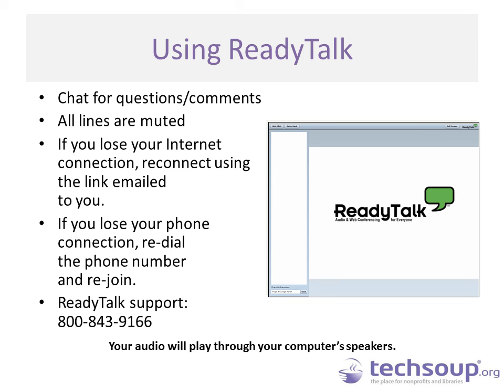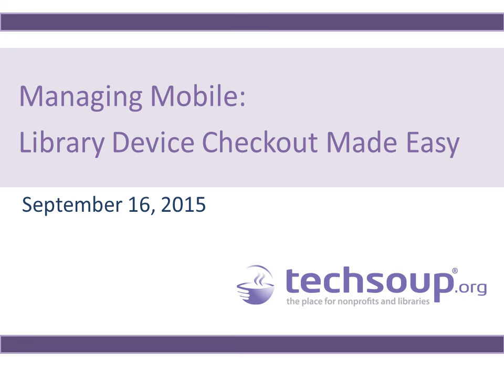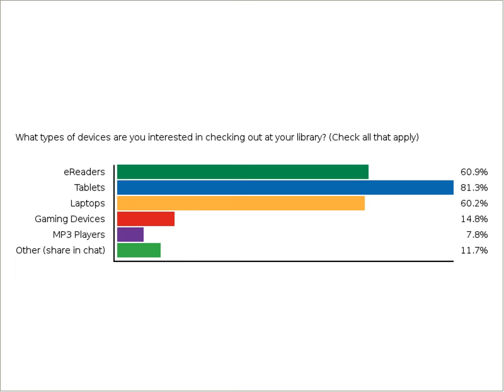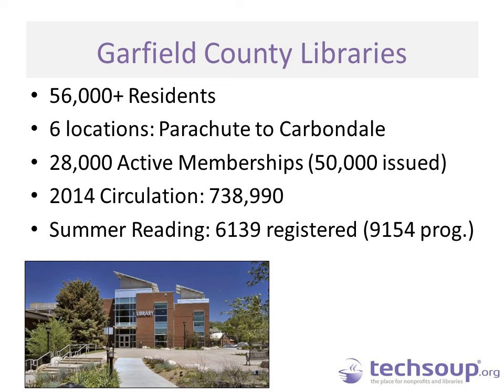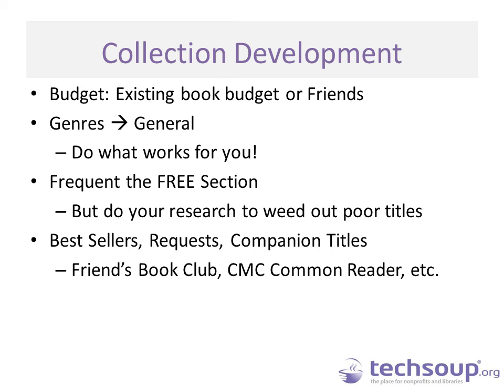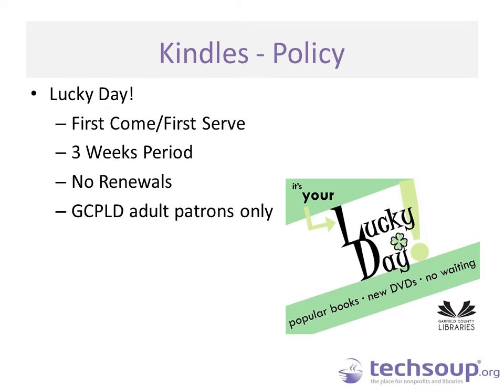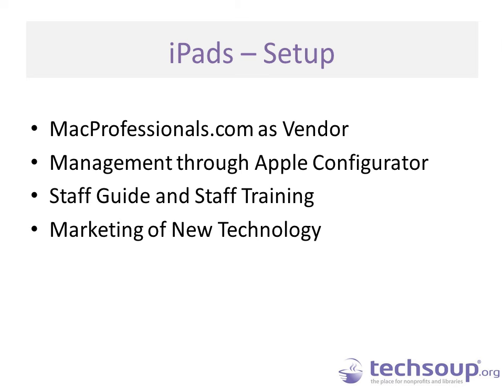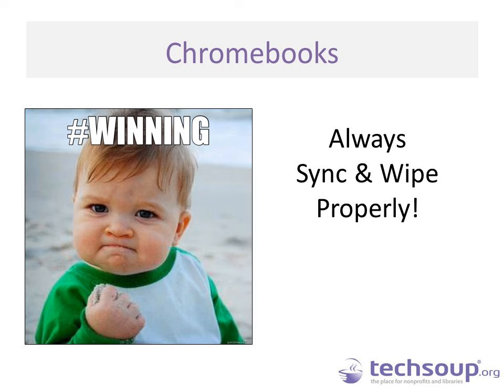Webinar - Managing Mobile: Library Device Checkout Made Easy - 2015-09-16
Are you starting to check out devices like e-readers, tablets, and laptops? Making devices available for public use may seem challenging and overwhelming. However, the right combination of technology, organization, and policies can help your library create a popular checkout program that your patrons will love.

Watch this free webinar to learn what one library is doing to expand checkout to cover a wide range of devices. Stephen Tafoya (Garfield County Library District, CO) will share his experience with device checkout, including Kindles, iPads, and Google Chromebooks. He will share best practices, tips, and advice to help you get started (or to improve your existing device checkout program).